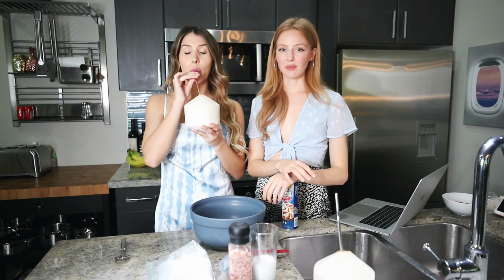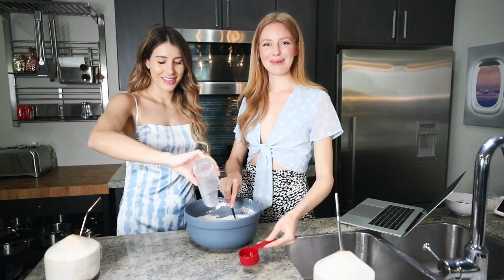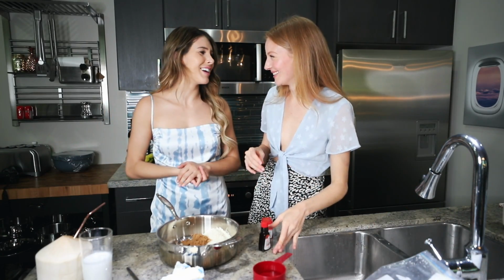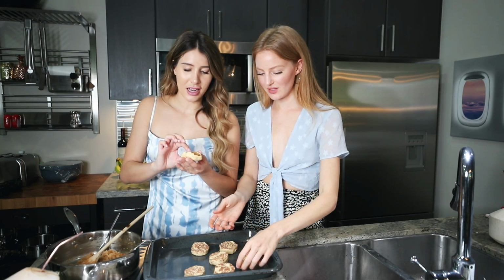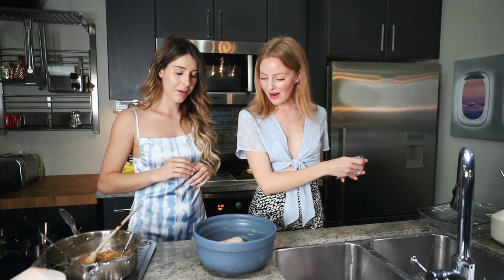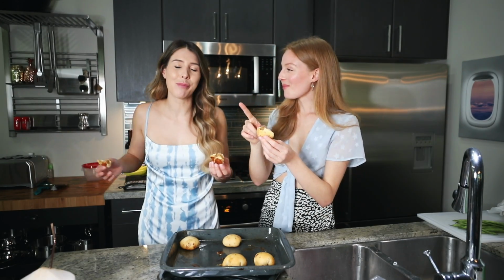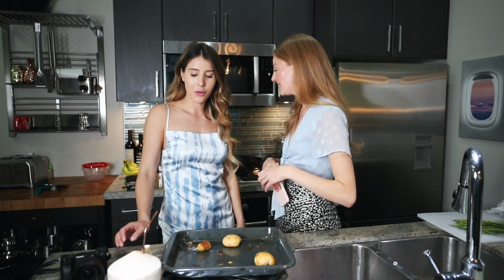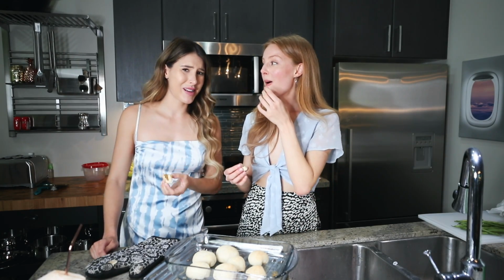cooking FILIPINO PAN DE COCO! bringing the PHILIPPINES to CANADA!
Cooking Filipino Pan de Coco in Canada! I miss the Philippines so much and wanted to bring a small piece of it home to Canada with me. So today, my friend Laura and I do our very best to cook the traditional Filipino Pan de Coco at home!

Robyn Kimberly is a solo-female travel vlogger, exploring the world and sharing the experience through weekly travel vlogs. Originally from Vancouver, Canada, Robyn has traveled to over 21 countries and has fallen in love with capturing her travels on film. At age 2 Robyn had her first international trip, and at 15 her first month-long solo trip.